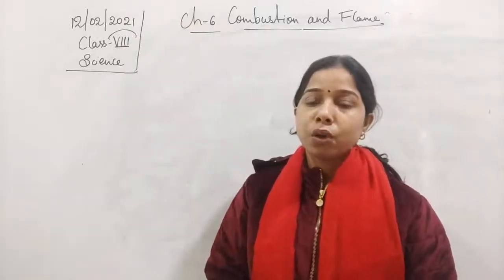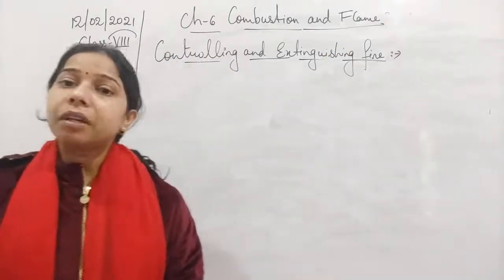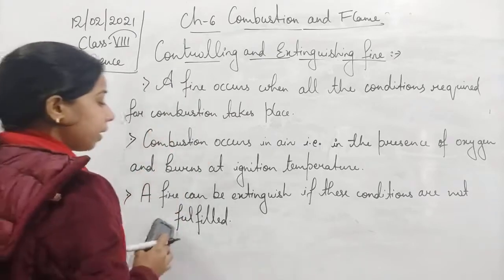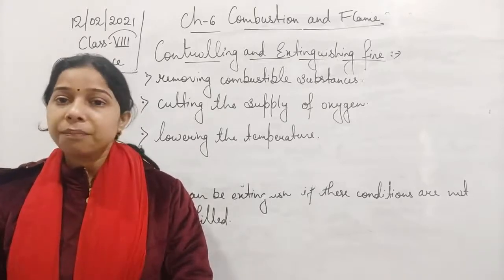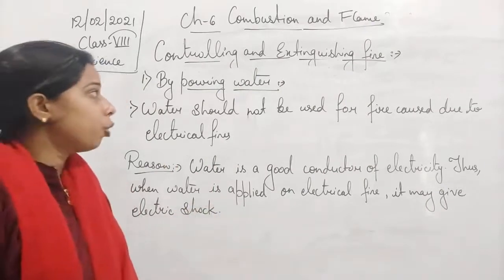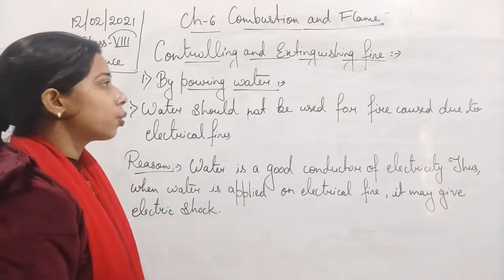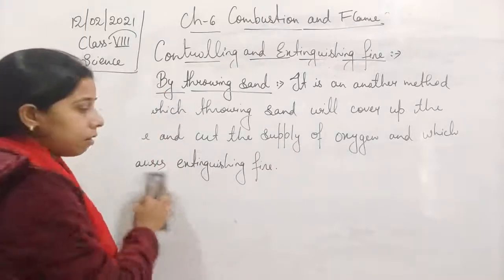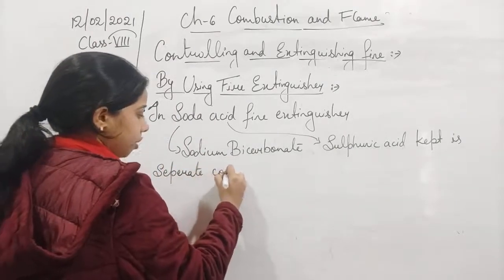Class VIII Science 12 02 2021 by Ms Mridulata Upadhyay Chapter 6 Combustion and flame